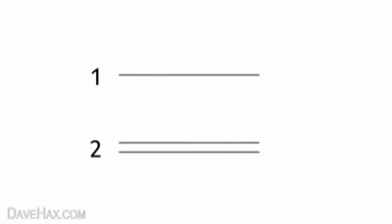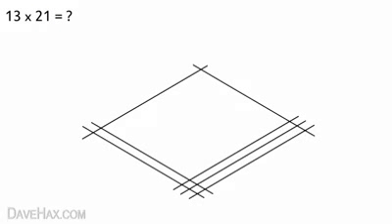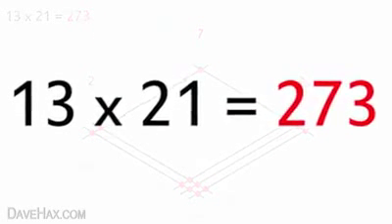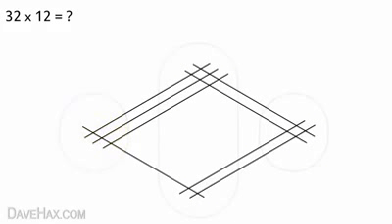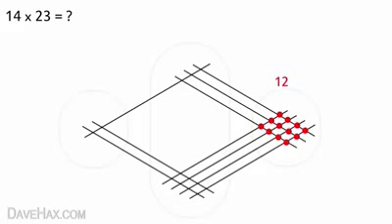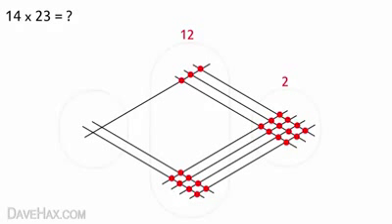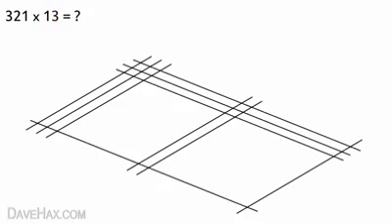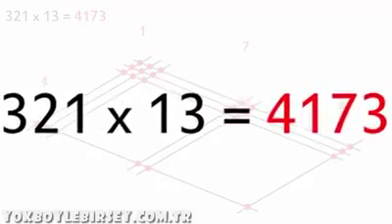Simple ways of calculation